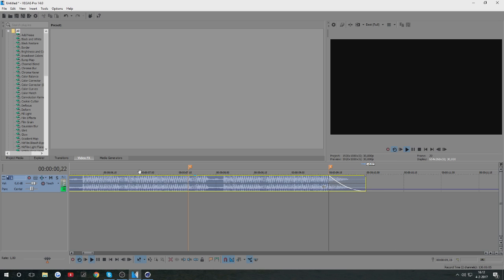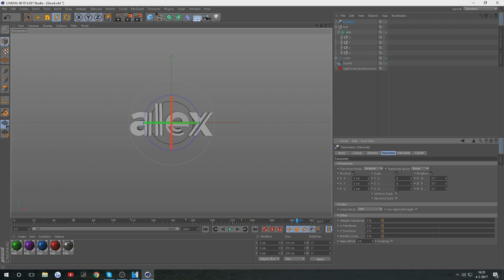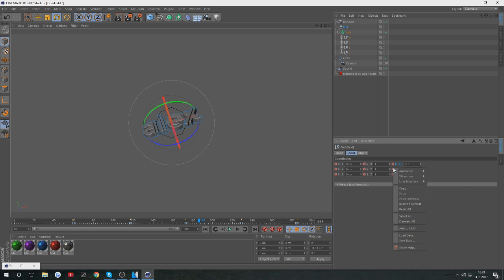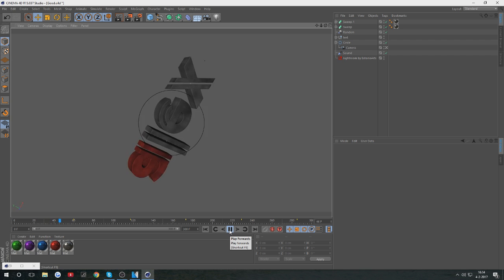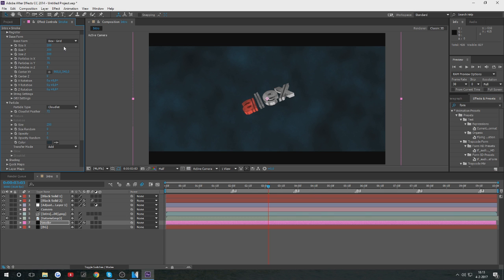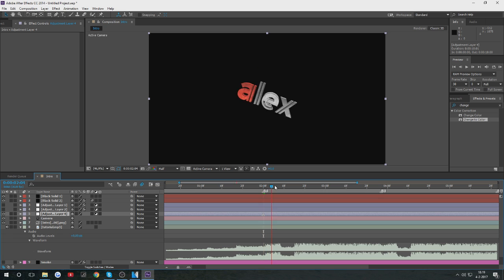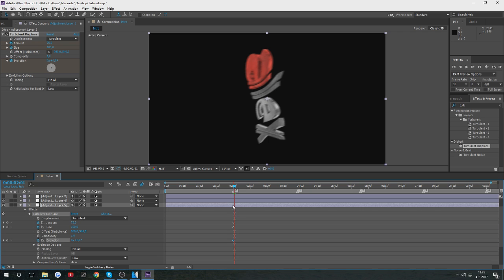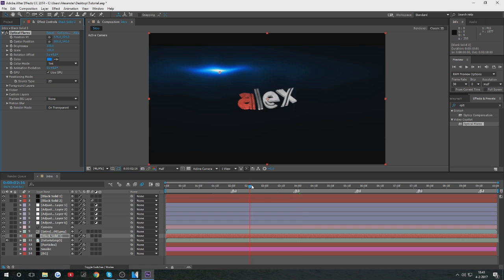How To Make An Intro With Cinema4D & After Effects! | Updated Version!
~ ♥ Current price for an intro: 4,50
~ EspuRR